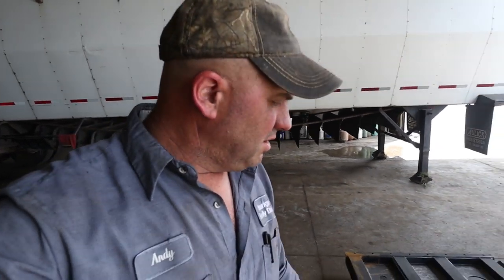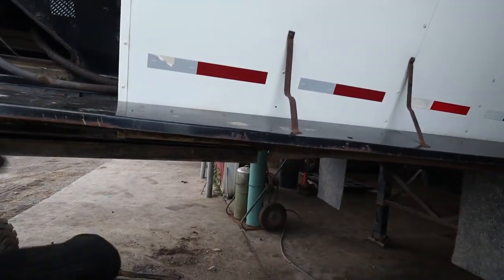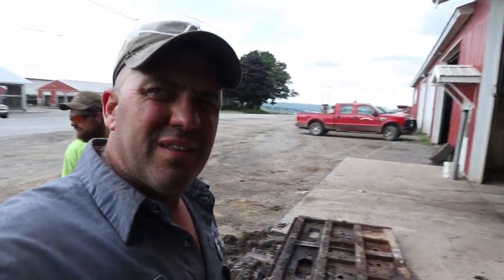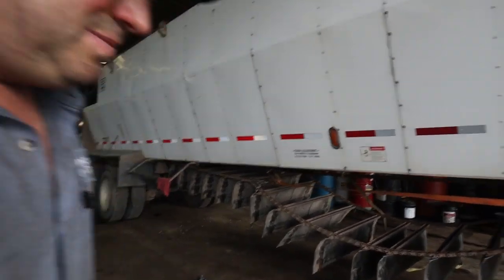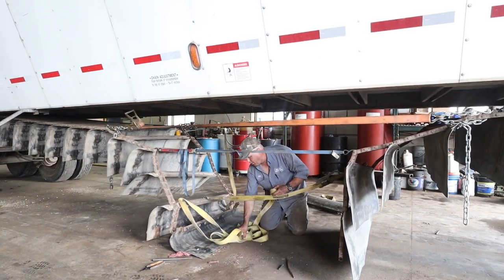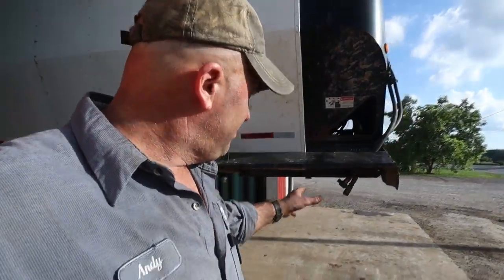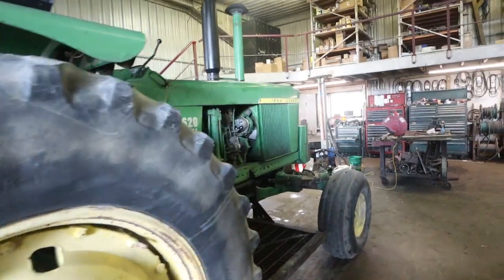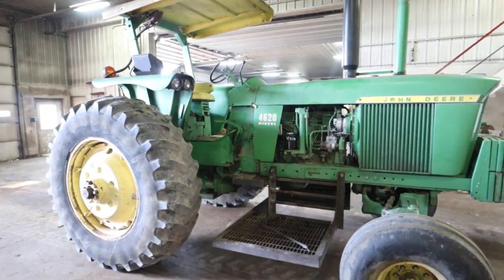Aulick belt trailer repair | 4620 is ready to bale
Shop work on July 18 2019